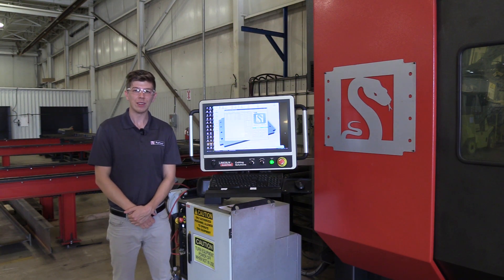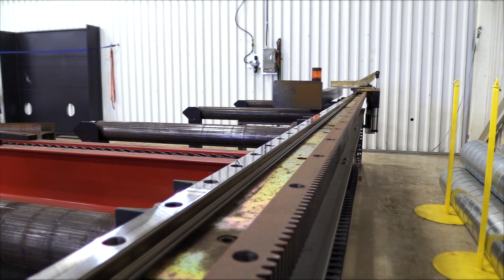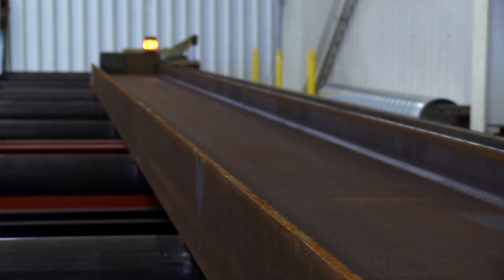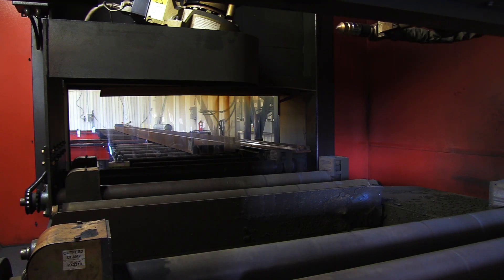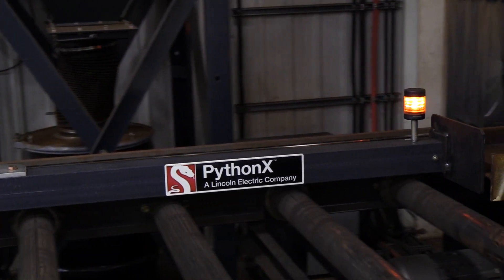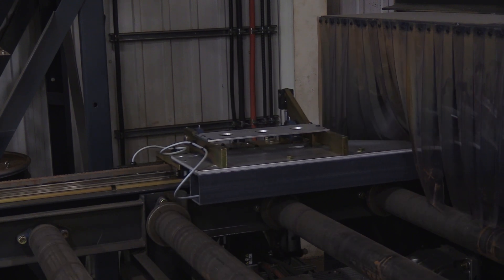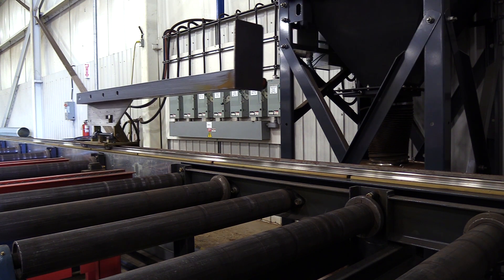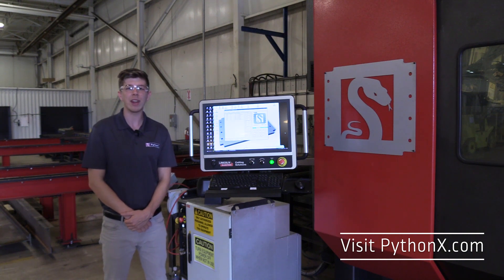Feature Video - Measuring Cart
See how the measuring cart on the PythonX STRUCTURAL helps to achieve accuracy and precise measurement of the work piece